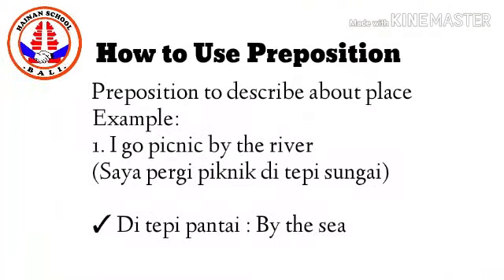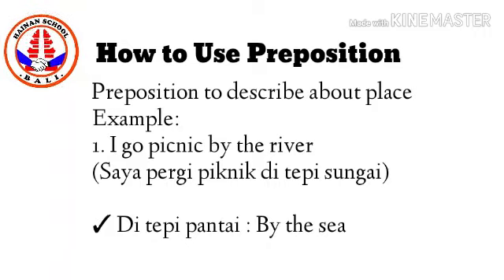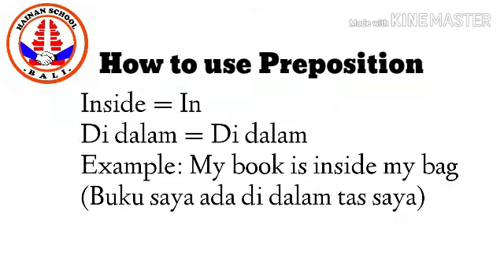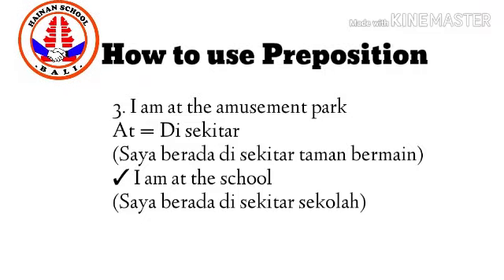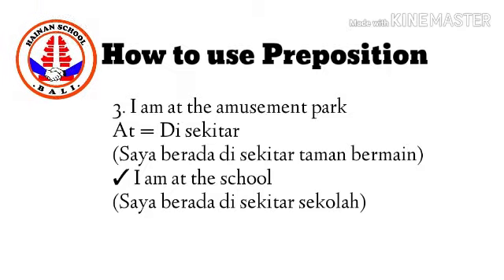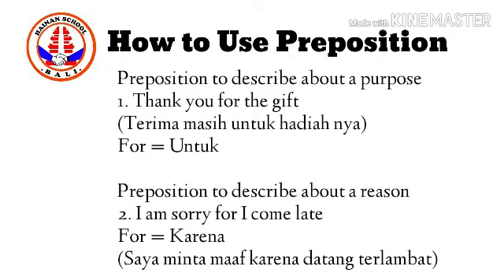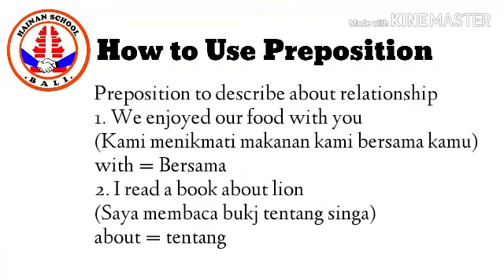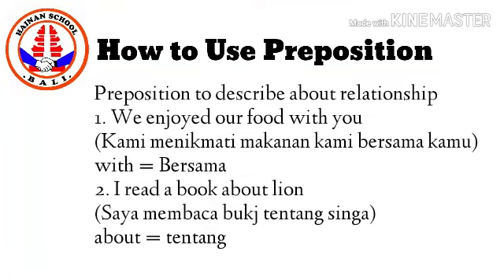GRADE 4 (Second Online Meeting) – HOW TO USE PREPOSITION?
Hello guys! This is our learning video for Grade 4. We hope you enjoy the video made by our beloved teacher, Ms Ita. If you have any question, please let the teacher know. Please kindly watch this video till the end because there is an instruction of activity you have to do. Now, we will learn about “How to use preposition?” material. Have a good learn kids!!